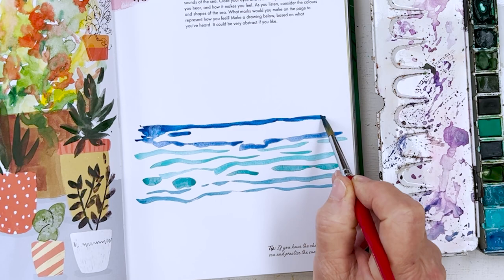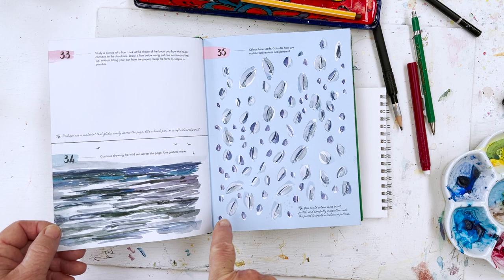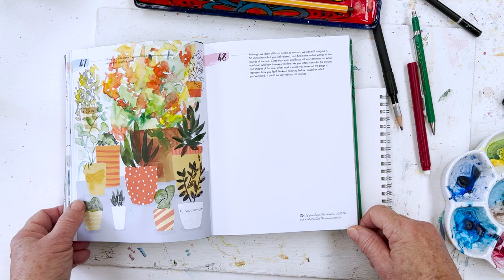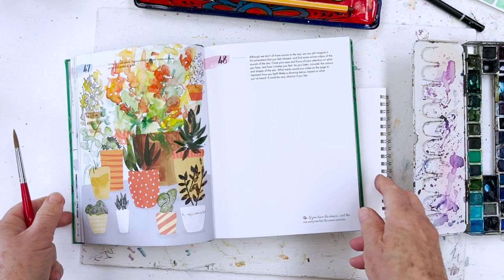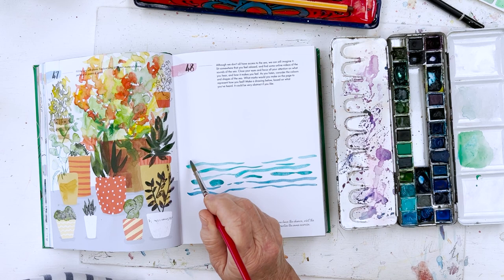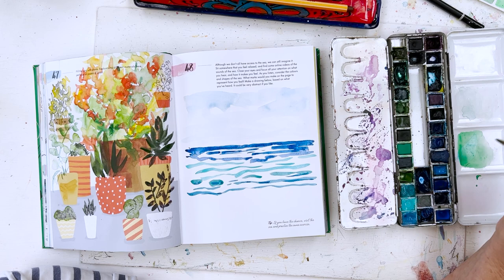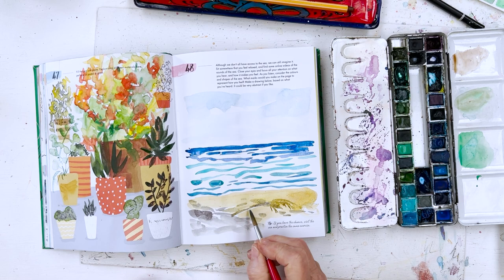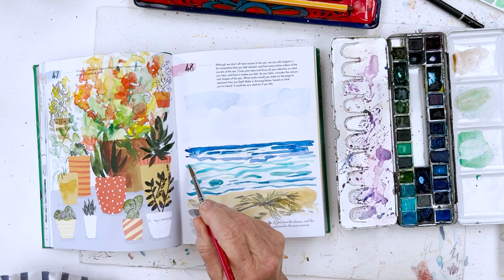A way to Paint the Sea in Watercolor - Quick and Easy Warmup Idea from 365 Days of Art in Nature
Today I'm showing you one of my favorite ways to start my day in the studio - flipping through my copy of 365 Days of Art in Nature by Lorna Scobie, and choosing a page to work on. This is a very liberating way of warming up because it doesn't matter what happens. Join me as I work on page 48, which asks us to paint the sea!

My materials for today were:

365 Days of Art in Nature by Lorna Scobie
And I suggest you use whatever colors of paint you have to hand!

SUPPLIES

FAVOURITE SUPPLIERS